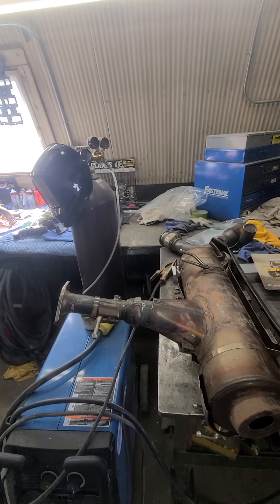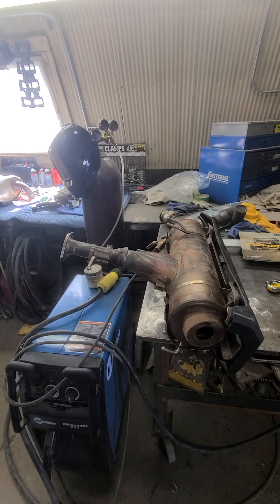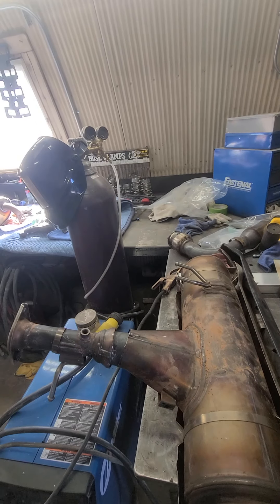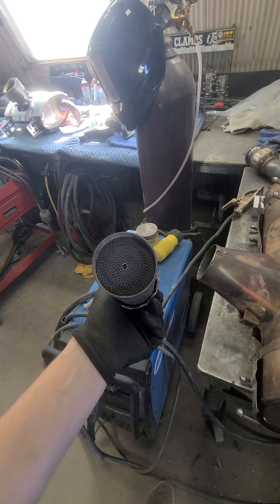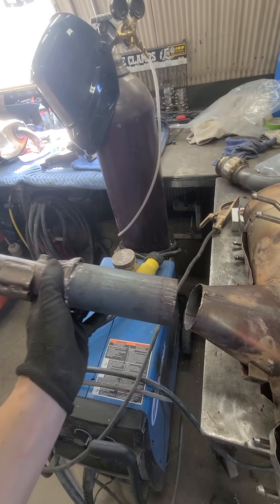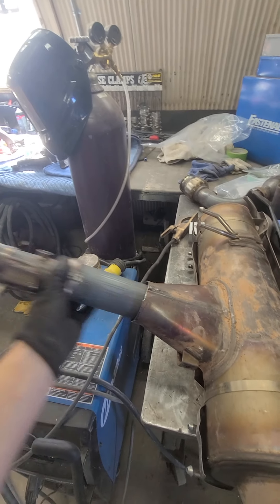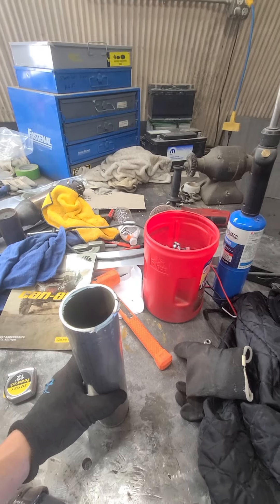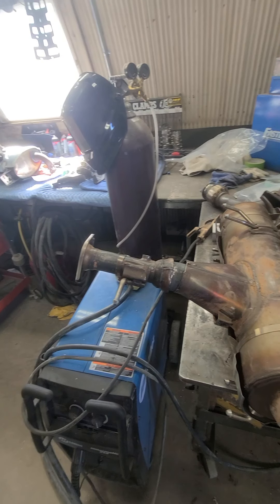Honda Pioneer 1000 Cat removal